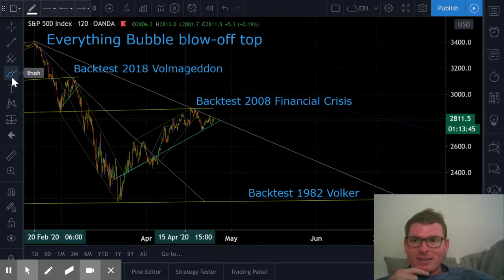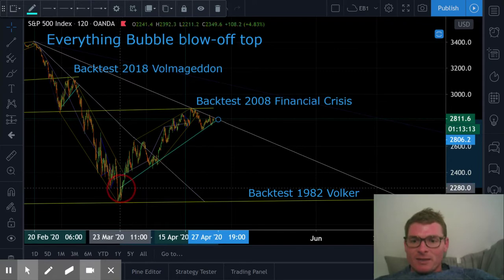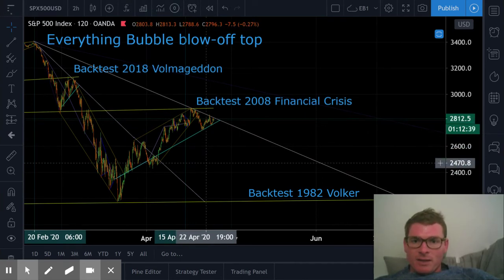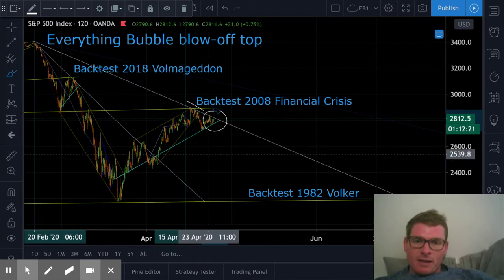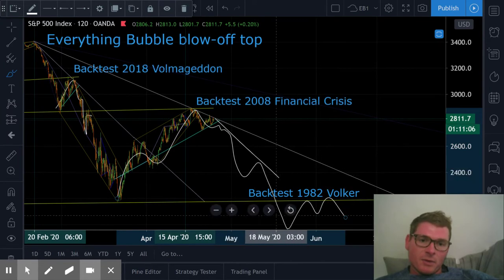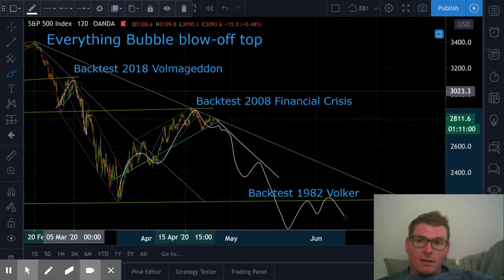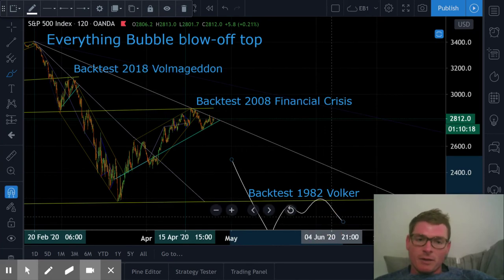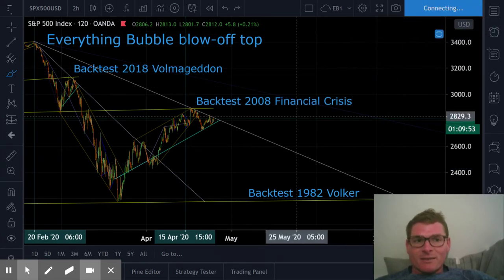The biggest Triangle Wedge consolidation reversal in the history of the stock market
Whoa, check this out. We are doing the most aggressive triangle wedge I have ever seen. It's along our tangent line from the top of the everything bubble. And another bottom tangent line up from the Volker bull market trend line. Is this the big bull breakout? Or setting up a long term bear market? Or establishing the floor on our cycle. WTF is happening? We will see a raging elliot wave out of here. Such Drama.